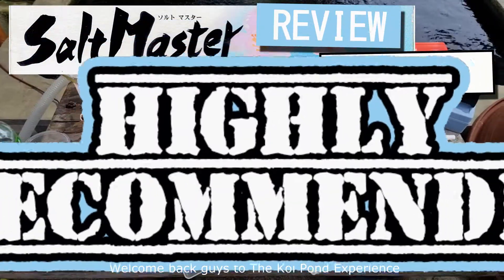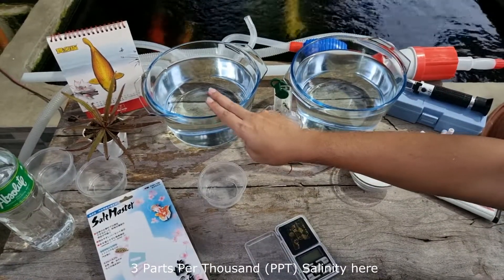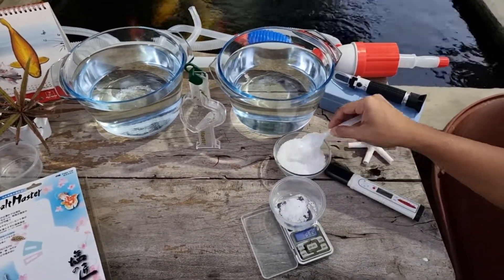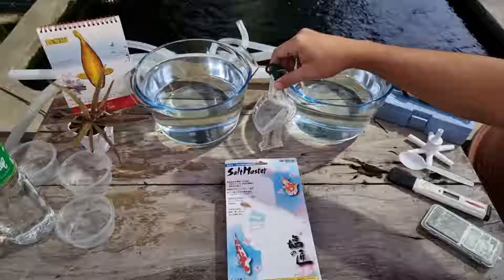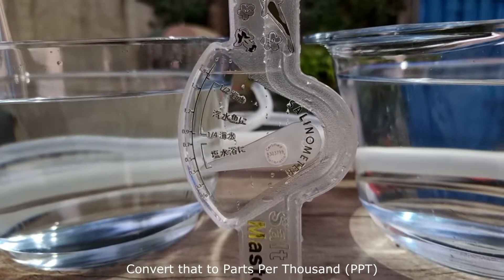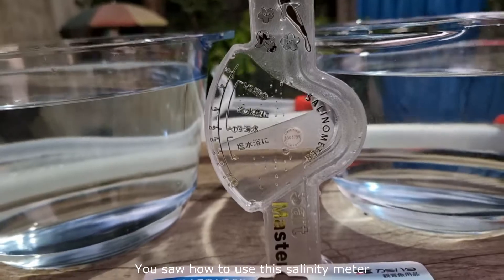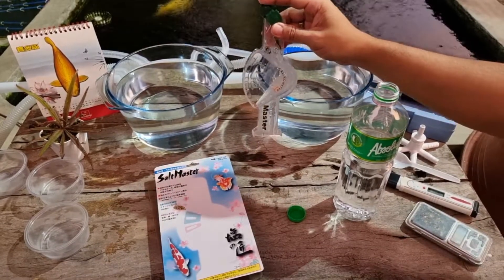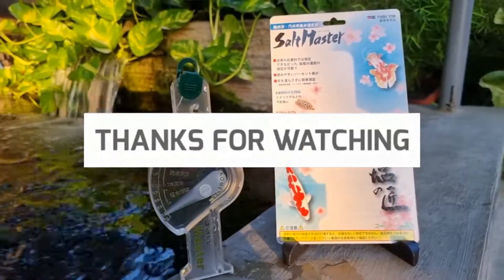Salt Salinity Meter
In this video we Review and Demo a Salt Meter from Japan.